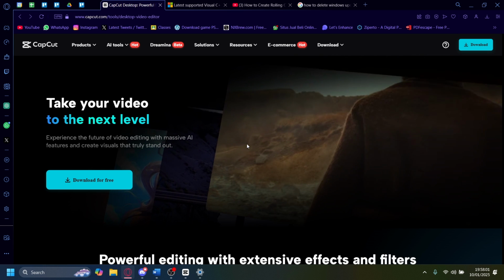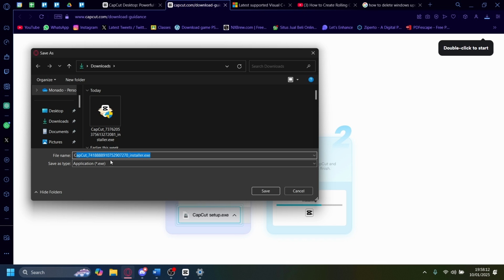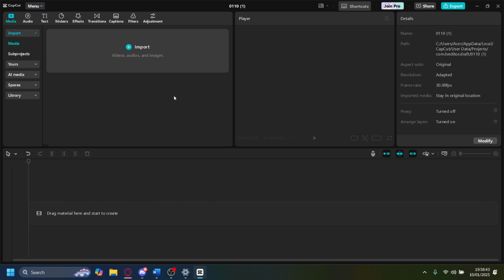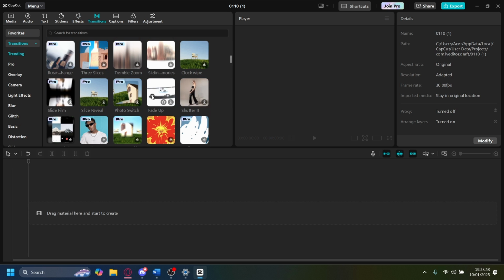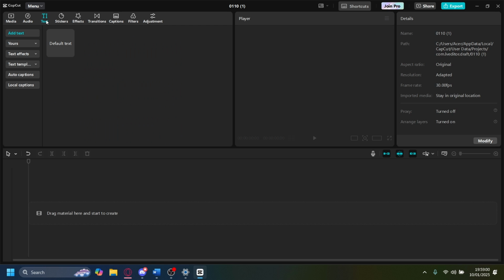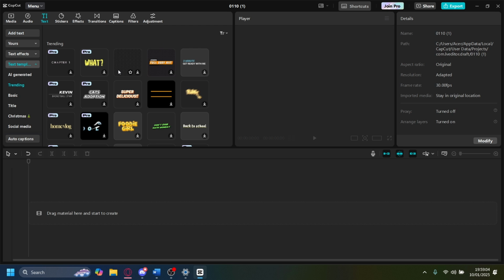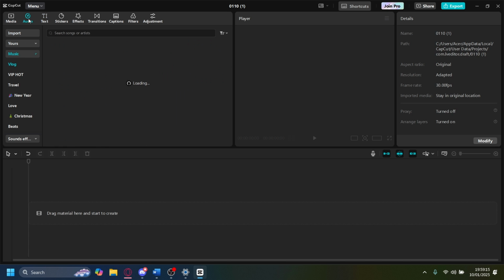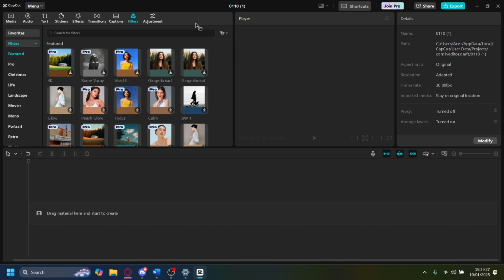How to Use Templates in CapCut PC & Laptop – Full Guide! 💻